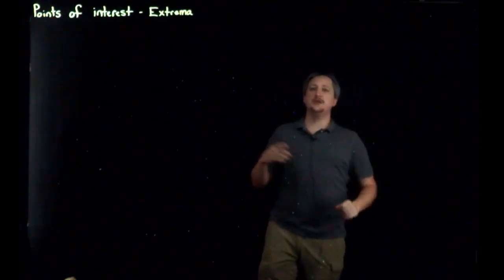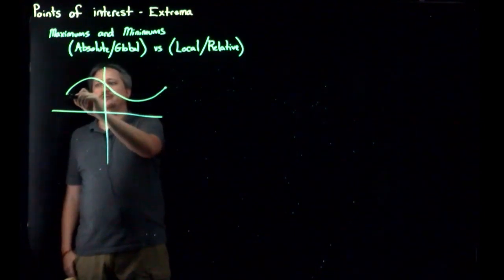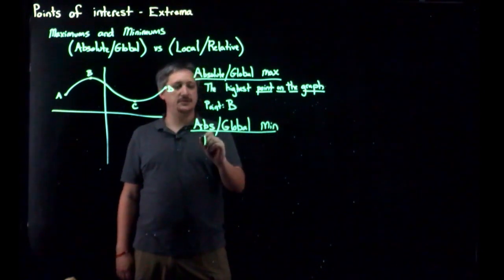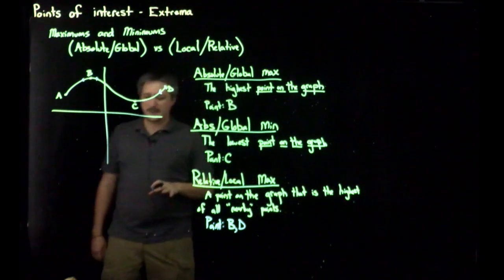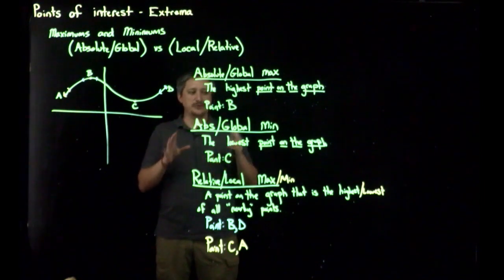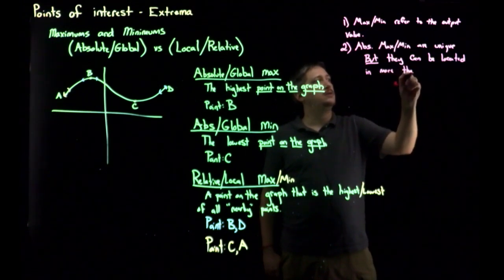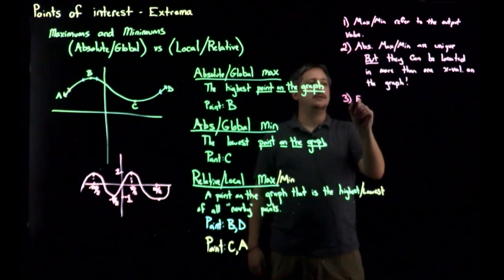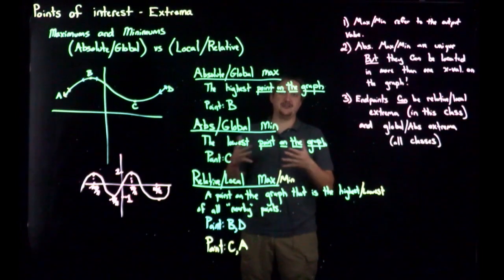Points of Interest: Extrema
We discuss the geometric view of extrema; specifically global/absolute and local/relative maximums and minimums, and comment on the analytic view being something that is developed in calculus.